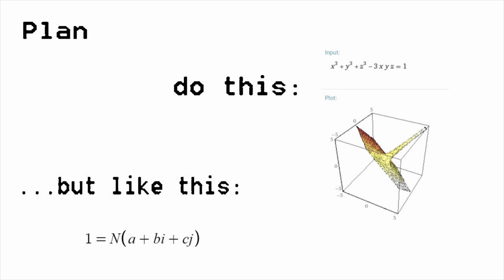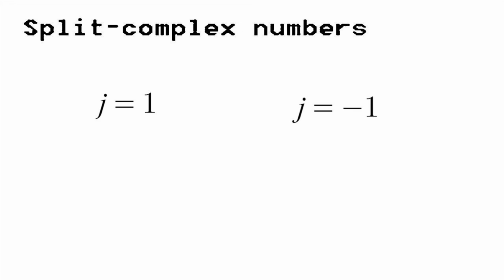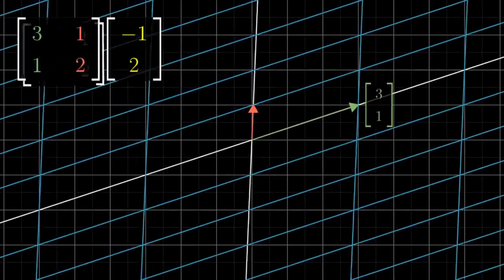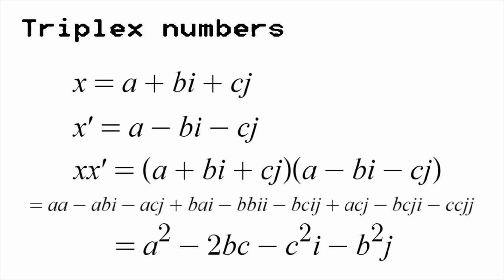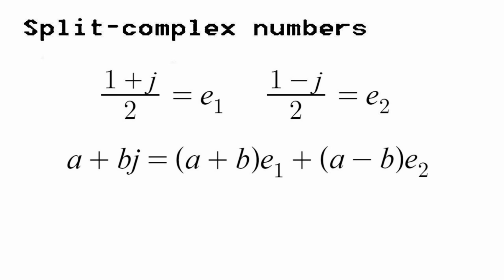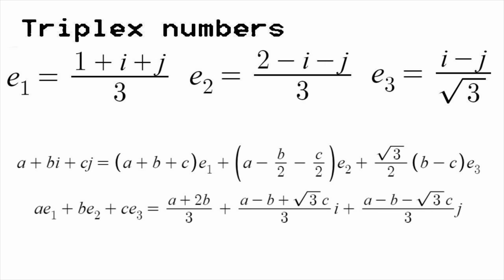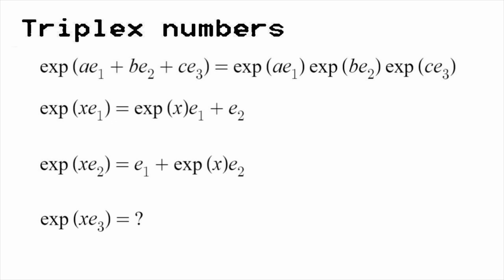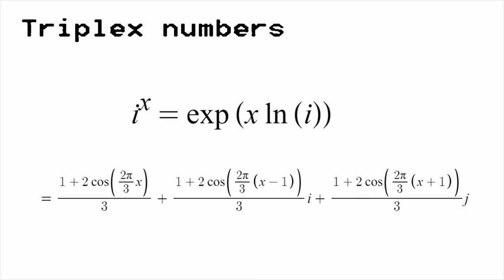Let's Invent the Triplex Numbers